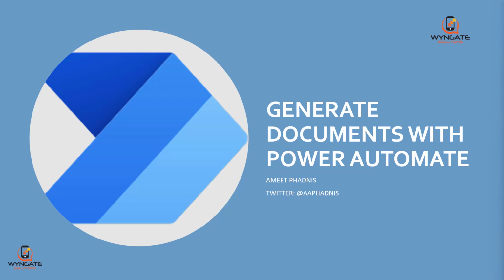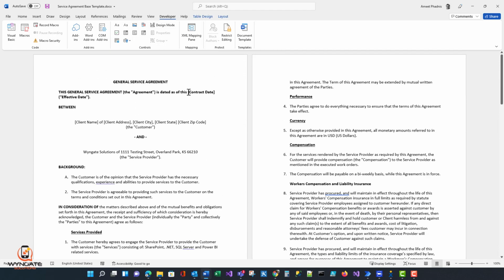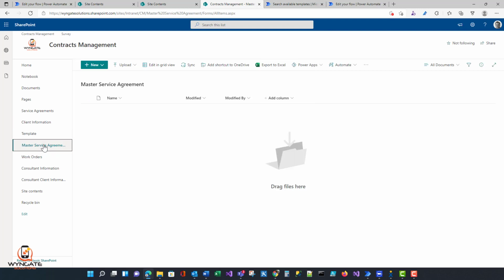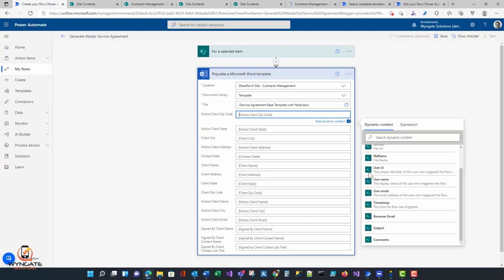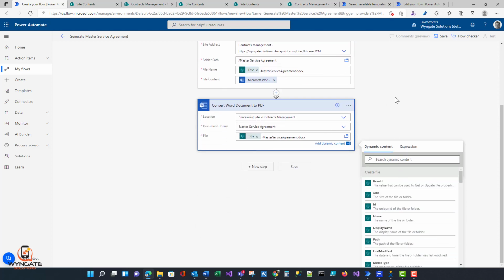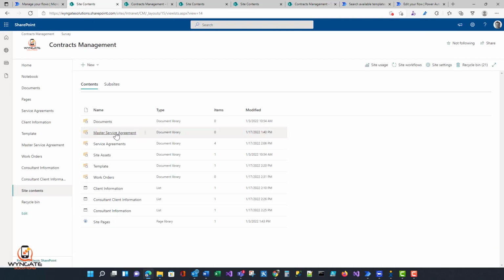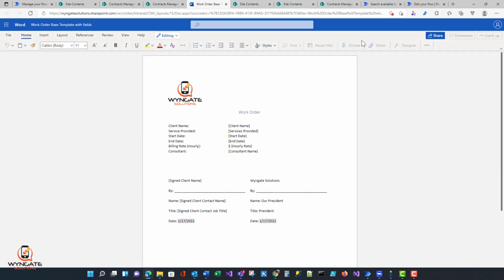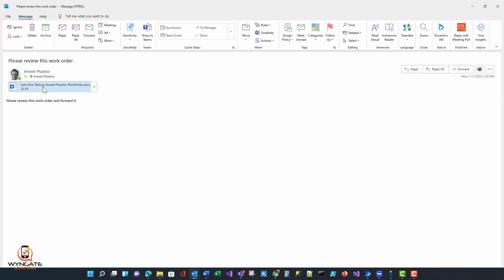Generate Documents with Power Automate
If you answered yes to the following questions then this video is for you -
1. Are you tired of manually creating documents based on the data stored in some database or on your portals?
2. Are you tired of data entry errors while generating these documents?
3. Do you need to populate multiple files in few seconds?
4. Do you want to share these documents on email or SharePoint library?

In this video, we discuss how to use Power Automate to generate documents, save it on SharePoint library and email it to users.